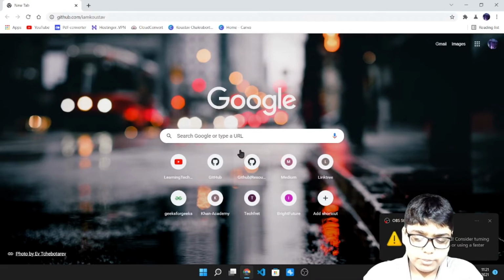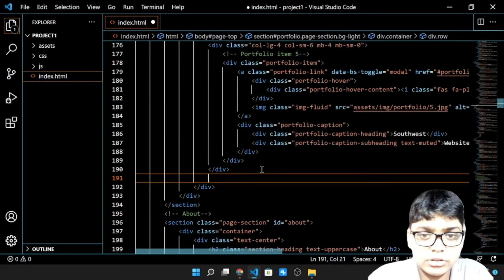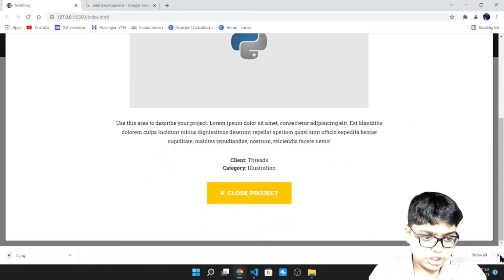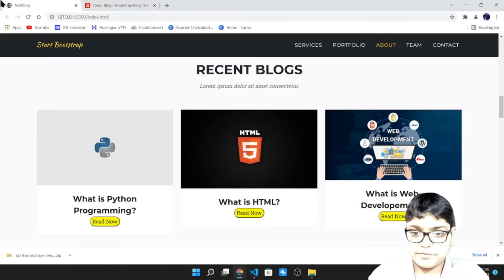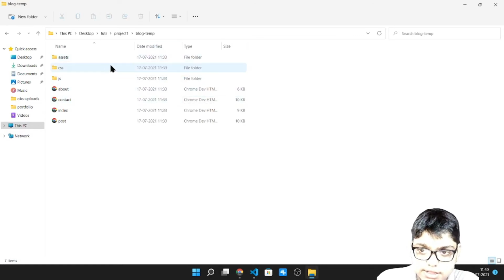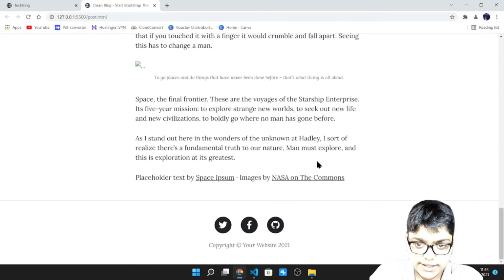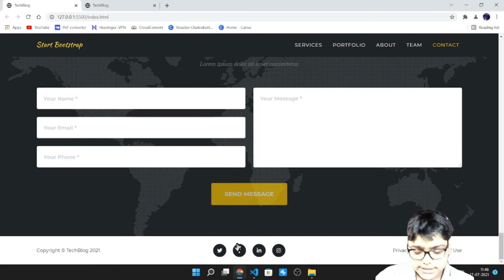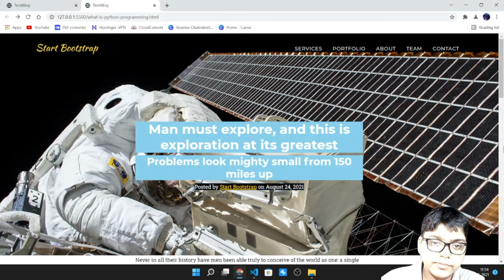How to Make A Static Website_Part2 | LearningTechie | Bootstrap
LearningTechie presents the second part of the static website video on how to make a good-looking static website using HTML, CSS, JS, and Bootstrap. In this video, I  am going to show you add blog functionality to our static website. When I will start the backed course, I will surely connect this site with the backend.

0:00 Introduction
5:00 Coding Starts from here